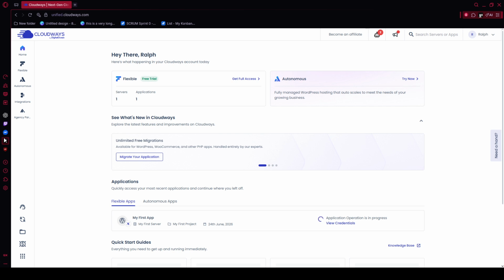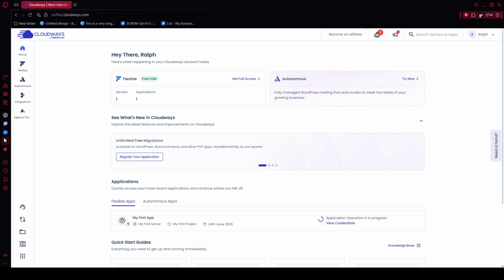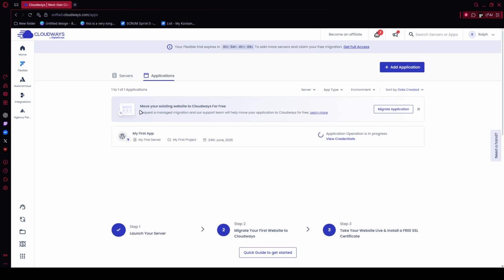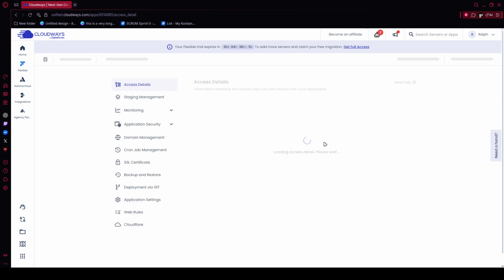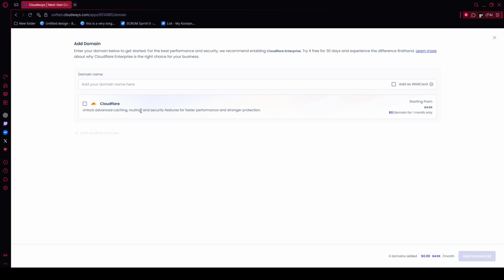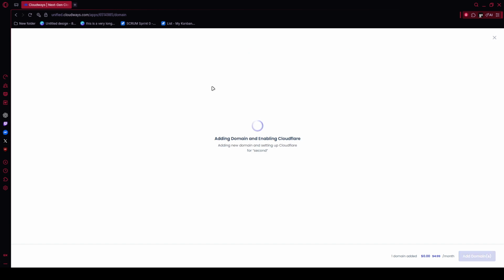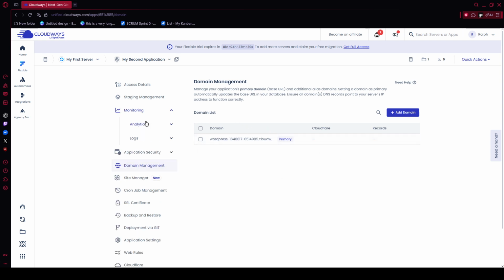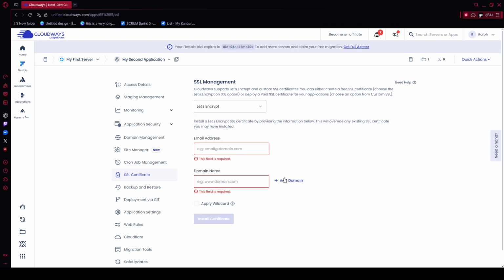How To Add Subdomain In Cloudways [Step By Step Guide]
In today's video we cover How To Add Subdomain In Cloudways [Step By Step Guide]